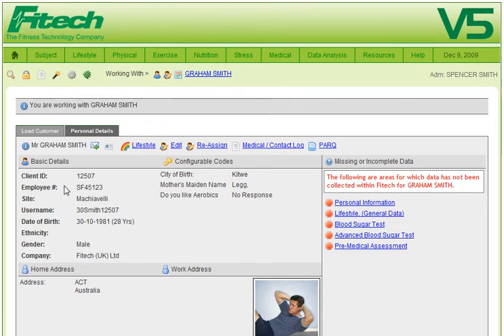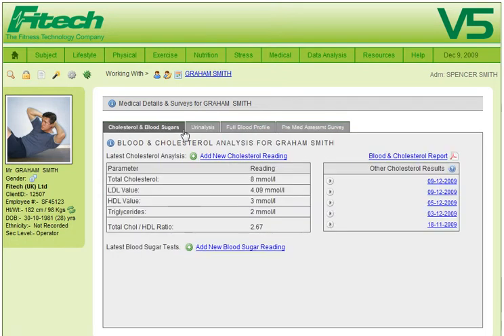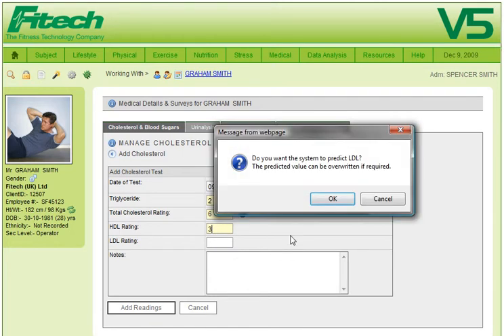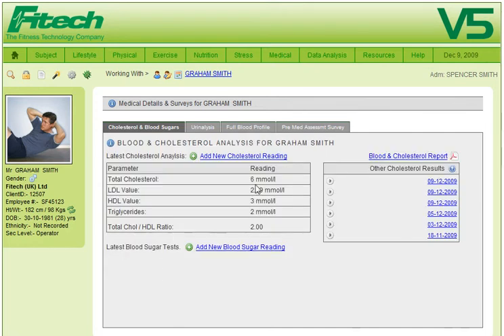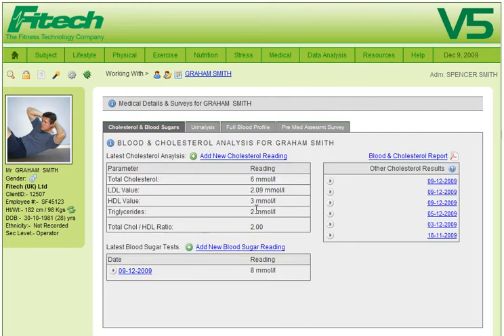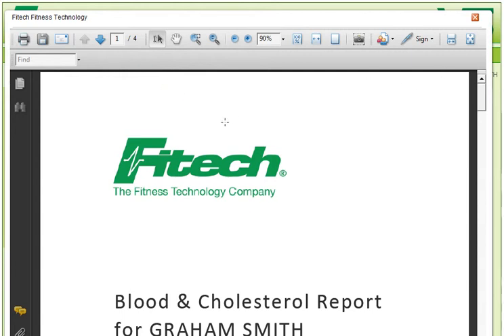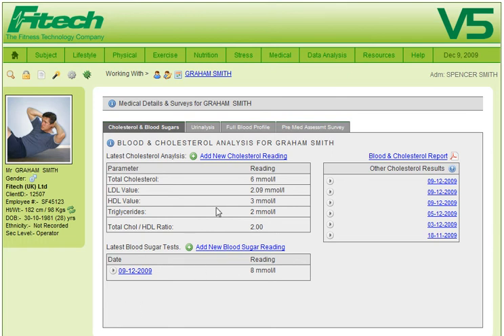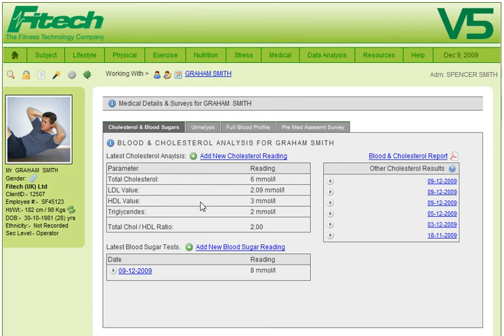Fitech V5 Welness Software- Cholesterol Testing Demo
How to carry out a cholesterol test in Fitech. You can also record a variety of other blood / cholesterol related data. Fitech V5 is a software tool for health professionals to monitor fitness, health and wellbeing. The system can highlight areas of concern whilst giving unique easy to understand customised reports.  Fitech's clients include the leisure industry, occupational health units, health & wellbeing companies, educational facilities and many of the uniformed services.